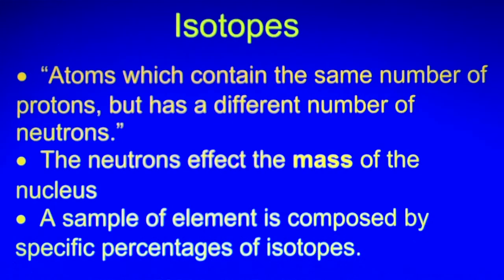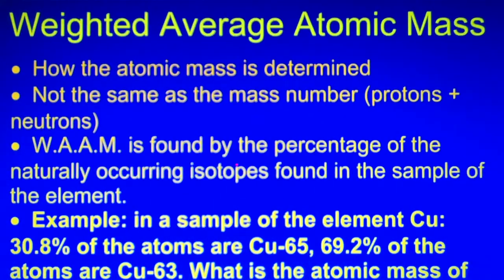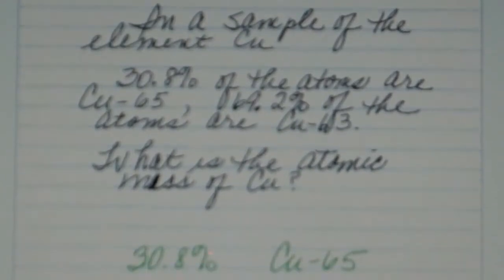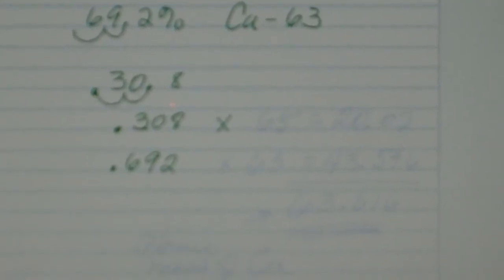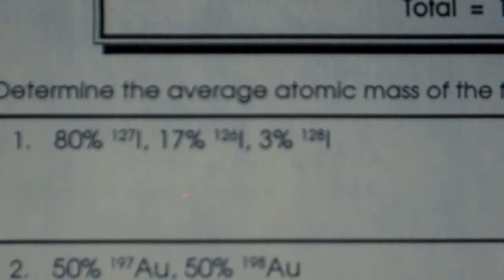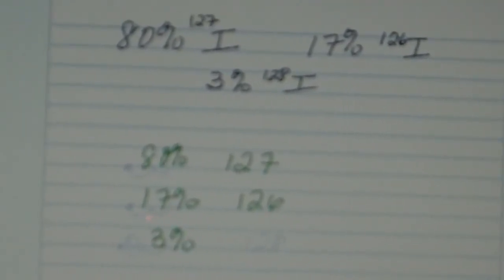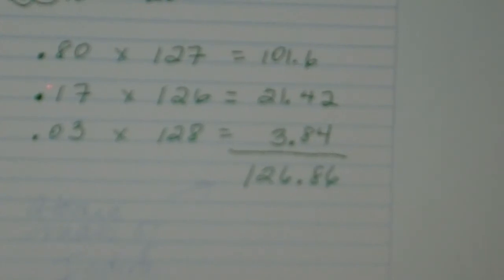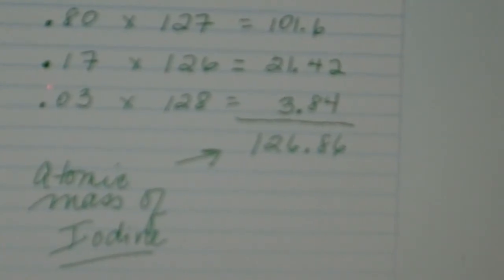weighted atomic mass